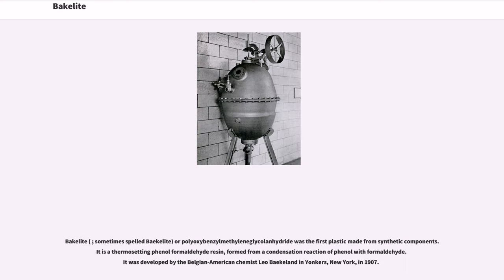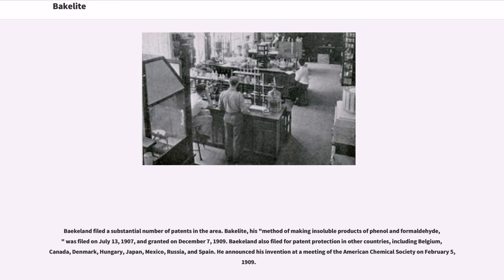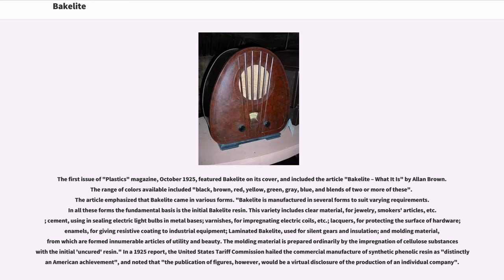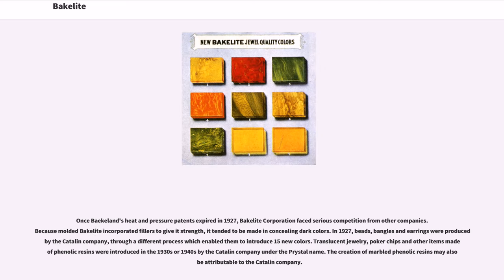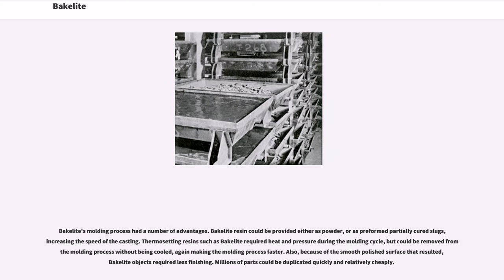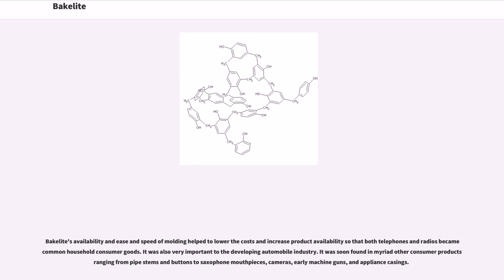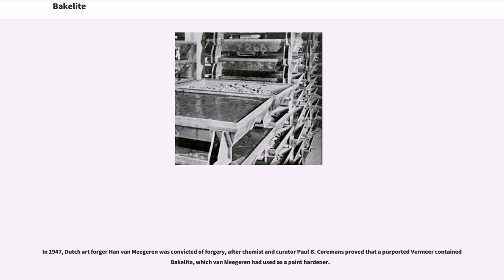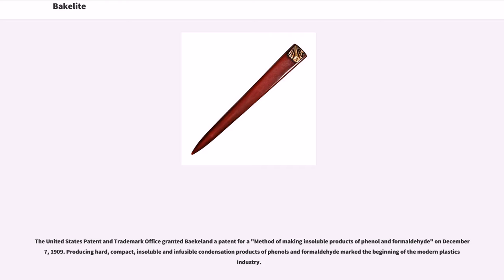Bakelite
Bakelite ( ; sometimes spelled Baekelite) or polyoxybenzylmethyleneglycolanhydride was the first plastic made from synthetic components. It is a thermosetting phenol formaldehyde resin, formed from a condensation reaction of phenol with formaldehyde. It was developed by the Belgian-American chemist Leo Baekeland in Yonkers, New York, in 1907.

Bakelite was patented on December 7, 1909. The creation of a synthetic plastic was revolutionary for its electrical nonconductivity and heat-resistant properties in electrical insulators, radio and telephone casings and such diverse products as kitchenware, jewelry, pipe stems, children's toys, and firearms. The "retro" appeal of old Bakelite products has made them collectible.

Bakelite was designated a National Historic Chemical Landmark on November 9, 1993, by the American Chemical Society in recognition of its significance as the world's first synthetic plastic.

Baekeland was already wealthy due to his invention of Velox photographic paper when he began to investigate the reactions of phenol and formaldehyde in his home laboratory. Chemists had begun to recognize that many natural resins and fibers were polymers. Baekeland's initial intent was to find a replacement for shellac, a material in limited supply because it was made naturally from the excretion of lac insects (specifically "Kerria lacca"). Baekeland produced a soluble phenol-formaldehyde shellac called "Novolak", but it was not a market success.

Baekeland then began experimenting on strengthening wood by impregnating it with a synthetic resin, rather than coating it. By controlling the pressure and temperature applied to phenol and formaldehyde, Baekeland produced a hard moldable material that he named "Bakelite", after himself. It was the first synthetic thermosetting plastic produced, and Baekeland speculated on "the thousand and one ... articles" it could be used to mak...